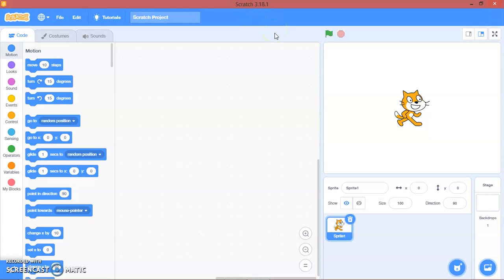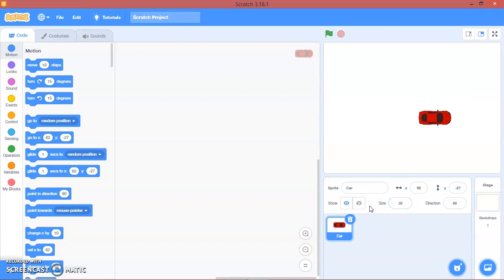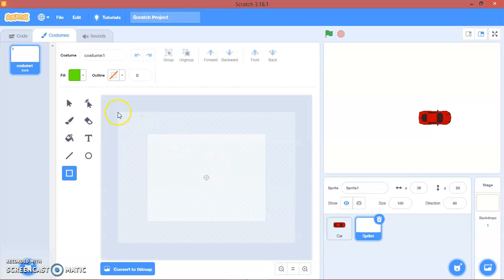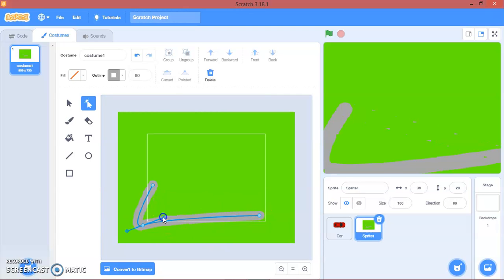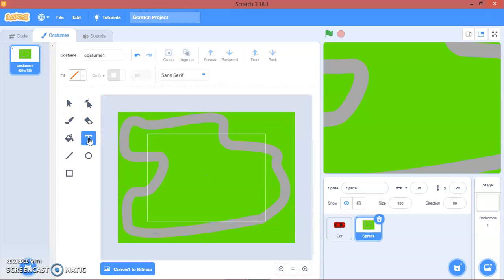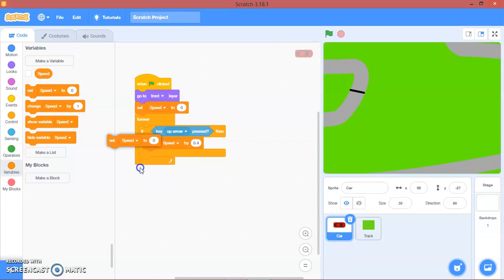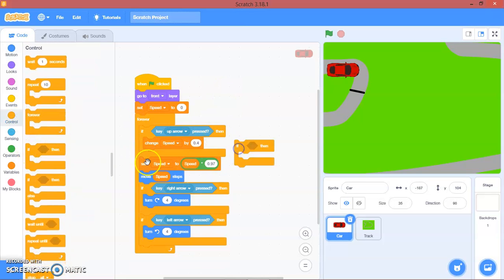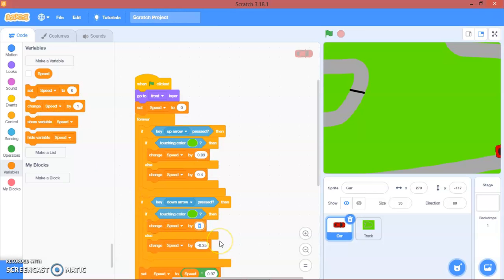Scratch 3.0 Tutorial: How to Make a Scrolling Racer Game [Part 1]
You can follow this video to make a scrolling racer game using Scratch 3.0